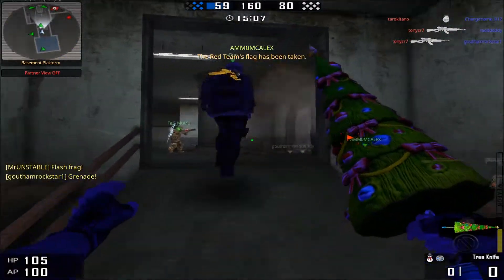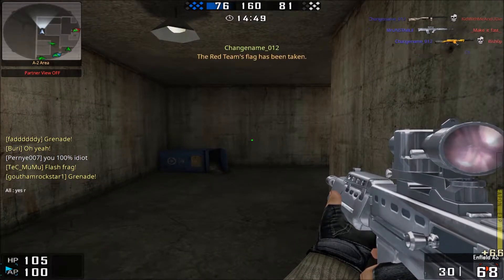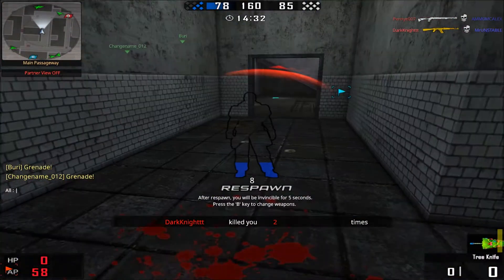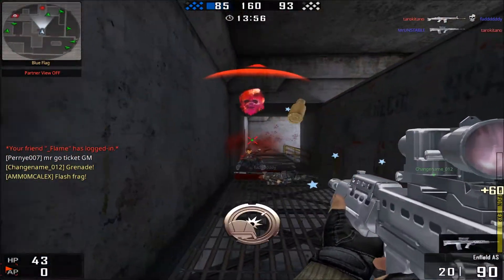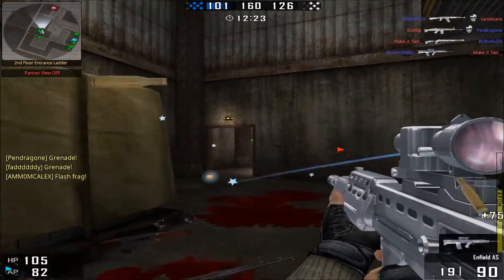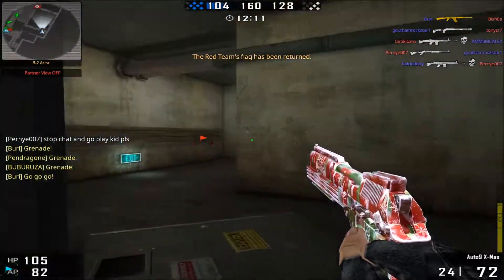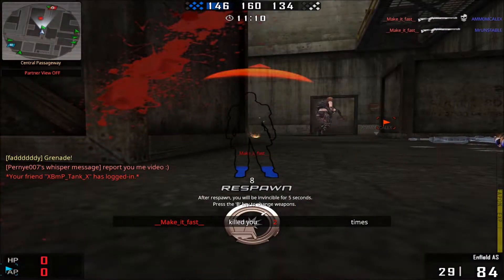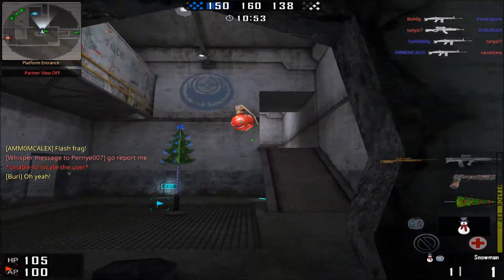Sh!T AURUM NOOBS SAY